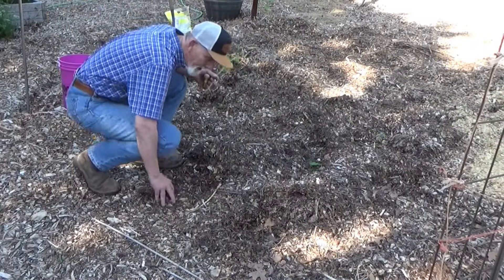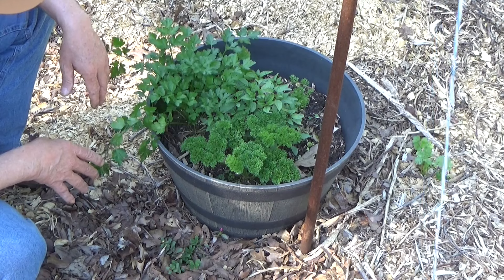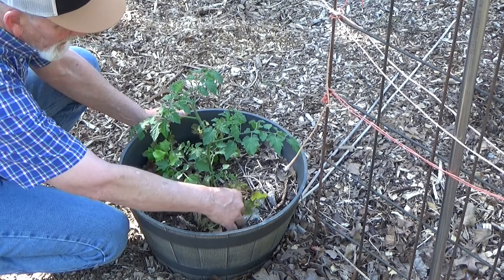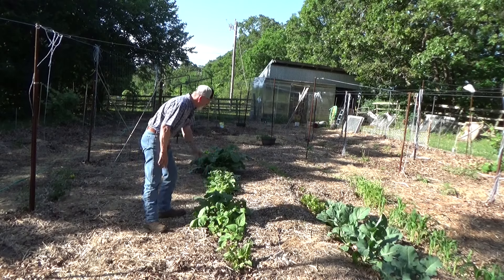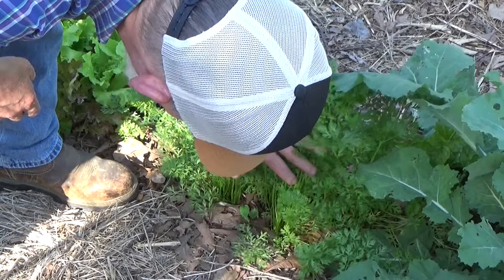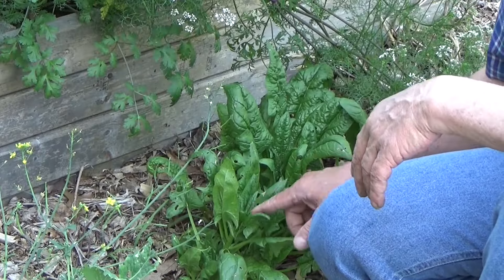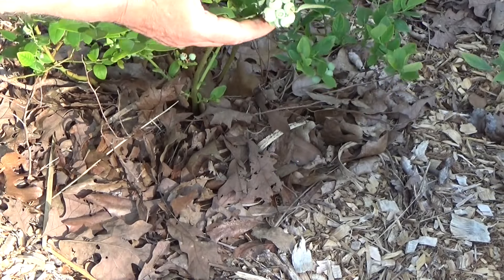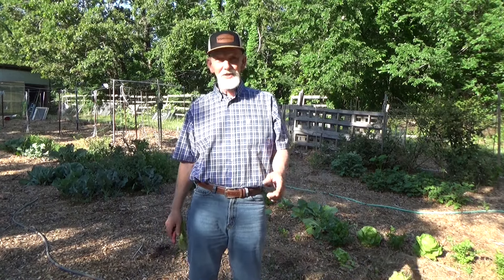You Can Grow A Never Ending Garden 5-9-2024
Using a Cut and Come Again approach will allow you to eat from your garden all summer long and with a preplanned cold frame set up you can continue to produce great tasting food all year round in a lot of areas. @waylandsmalleycomeonletsplant